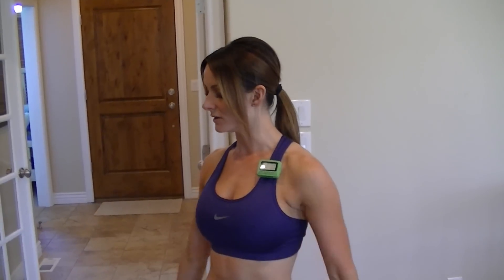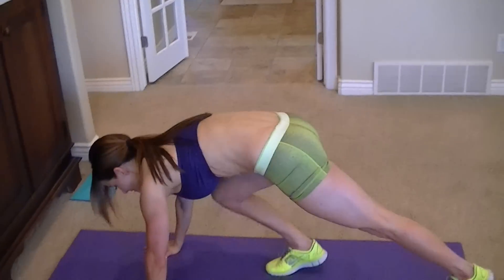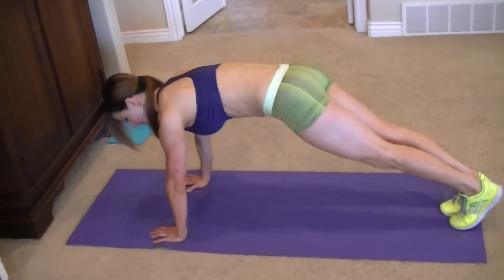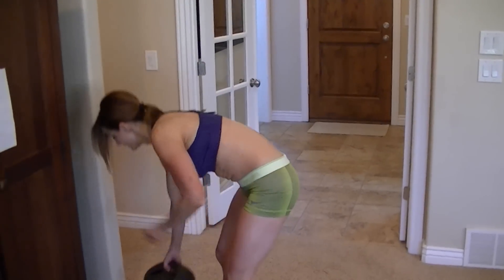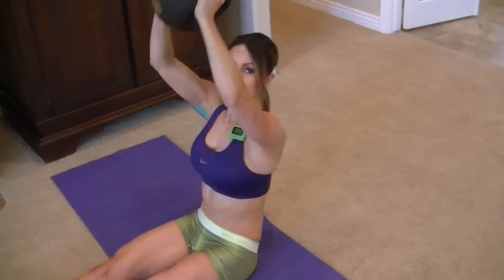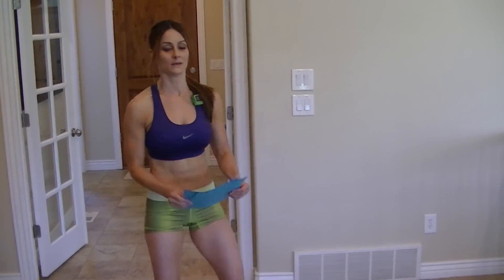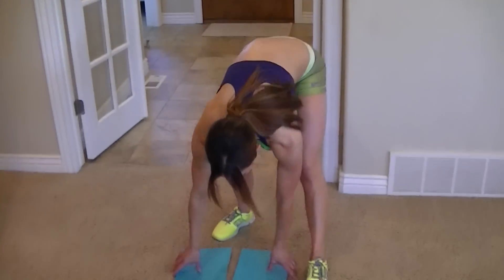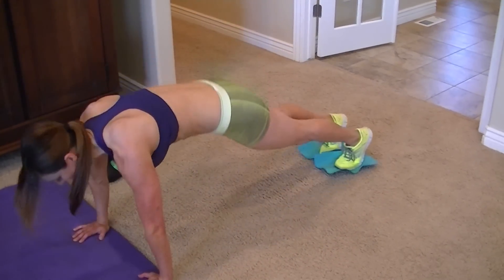AB BUSTER!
Show Support & HIIT "Like" for AB Buster